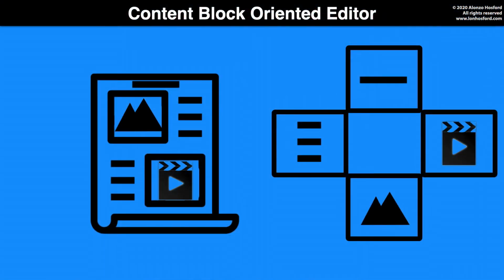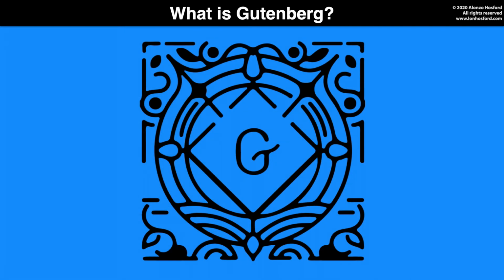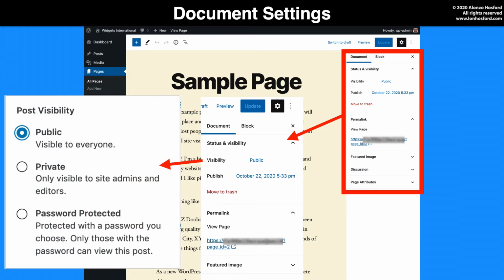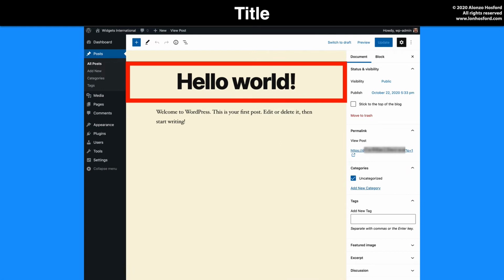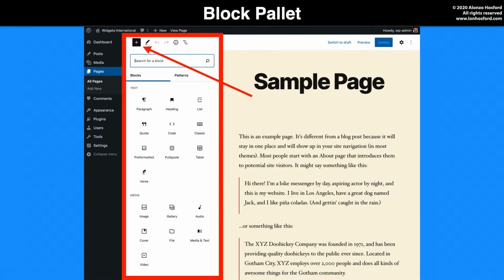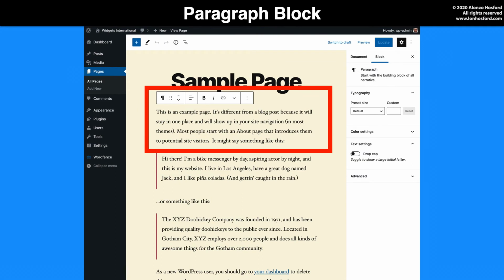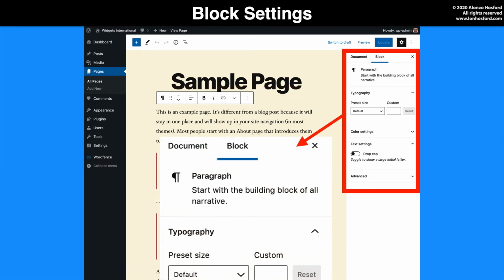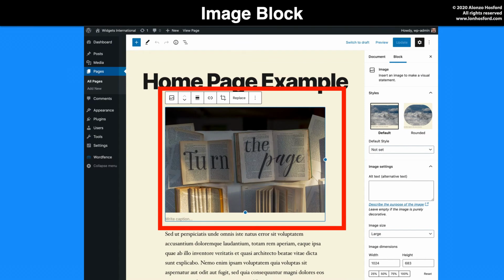Using the Wordpress Content Block Editor | Lon Hosford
Lesson introduces the content block editor in Wordpress.

This is one lesson for the Anyone Can Run a Successful Wordpress Website Course offered at the Web Skills Bootcamp and taught by Lon Hosford.